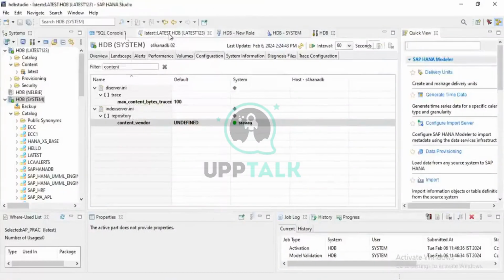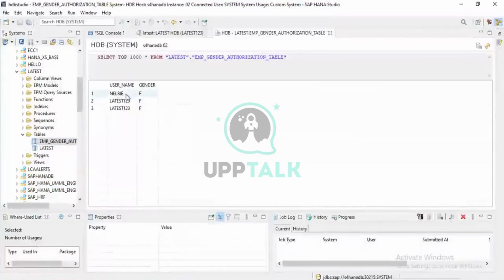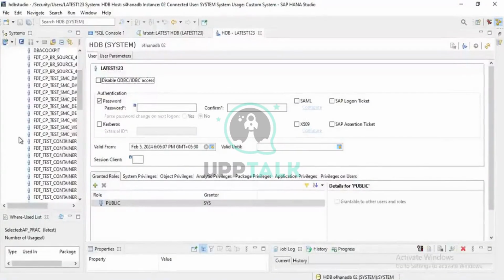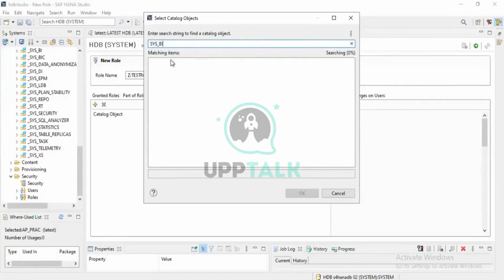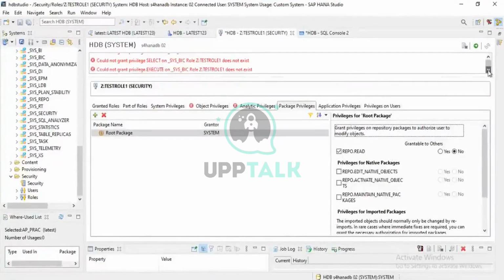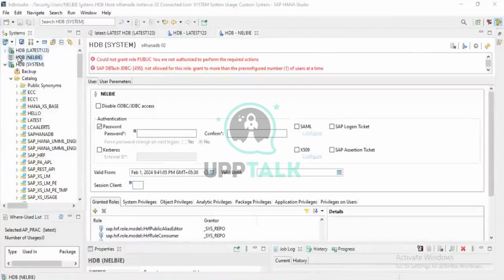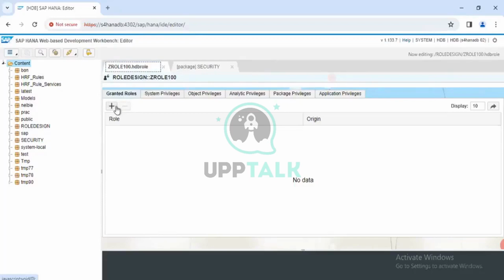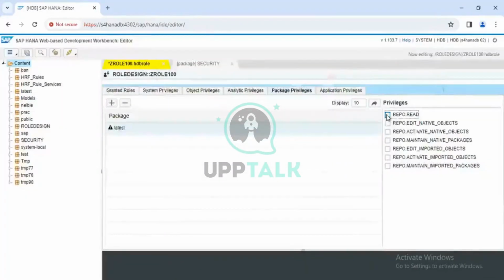SAP Security Procedure Issue Resolution | Procedure Fix for SAP Security | Upptalk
🌟 Welcome to UppTalk! 🌟

Are you looking for an effective procedure fix for SAP security? Look no further! In this video, we will guide you through the process to help secure your SAP system and address any vulnerabilities you may face.

🔐 Step-by-step guide on how to solve SAP security issues and ensure robust protection for your system.

💻 Expert tips and tricks to prevent security breaches in your SAP environment.

🔧 Fix SAP security gaps quickly with our actionable solutions.

💥 Key Highlights:

1️⃣ SAP Security Vulnerabilities 🕵️‍♂️ – Identify the common security gaps!

2️⃣ How to Apply Fixes ⚙️ – Learn effective fixes for your SAP system.

3️⃣ Security Best Practices 🛡️ – Prevent issues with proactive security measures.

4️⃣ Optimize SAP Setup ⚙️ – Step-by-step procedure to fix security loopholes.

5️⃣ Troubleshooting Tips 🔍 – Quickly identify and resolve security issues in your SAP system.

🔑 Remember, security starts with you! 🔑

SAP Security Procedure Issue Resolution Topics:

We found an issue yesterday in SAP Security
SAP Security We created a package with a procedure and a restriction tab
SAP Security Assigned a restriction to the operator
SAP Security The operator is now a valid restriction operator
We need to create a role for the user in SAP Security
We need to modify the authorization table access in SAP Security
Access to the authorization table should be granted only in SAP Security
SAP Security We are starting our roles concept today
We need to create different types of roles in SAP Security
Delists catalog problem in SAP Security